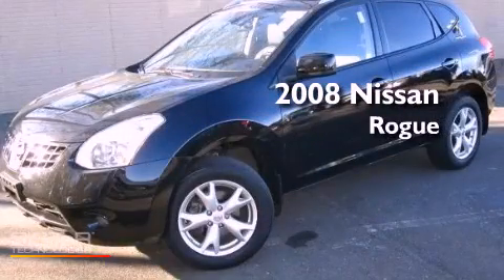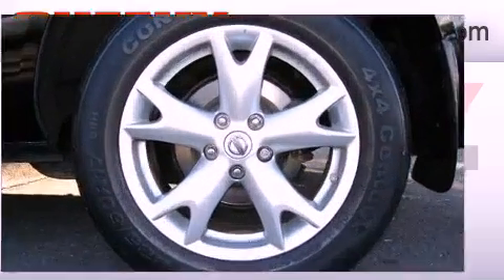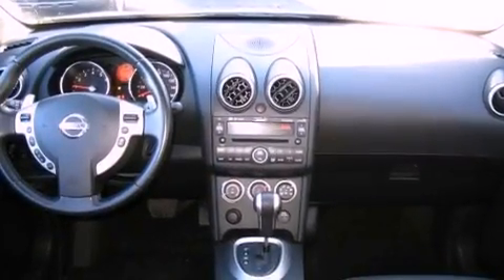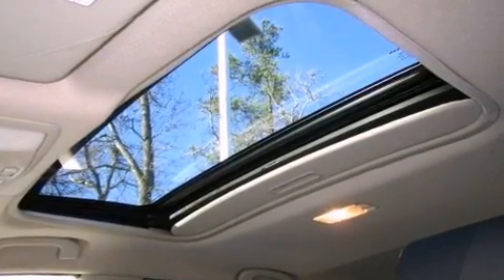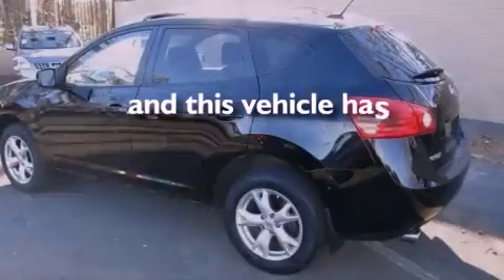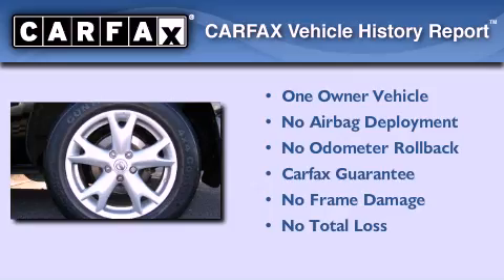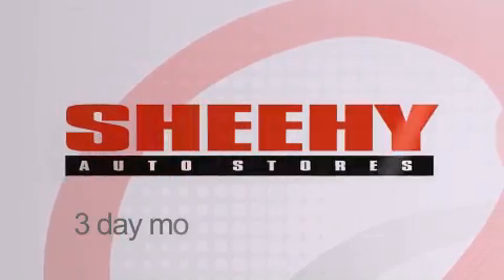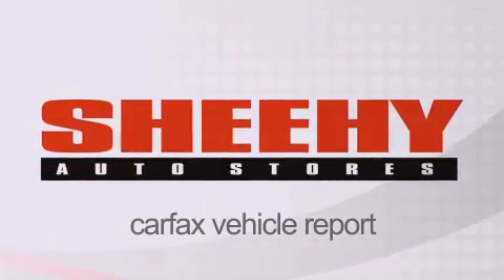Pre-Owned 2008 Nissan Rogue Richmond VA 23233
Year : 2008
 Make : Nissan
 Model : Rogue
 Engine : Gas I4 2.5L/152
 Trans . : Variable
 Exterior : Wicked Black
 Miles : 42,249

 Stock : ZP1160